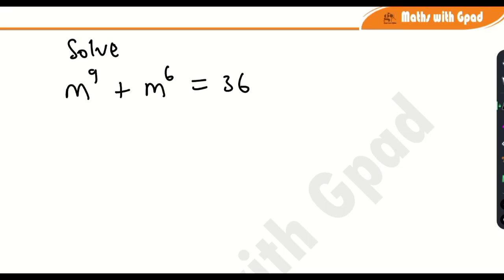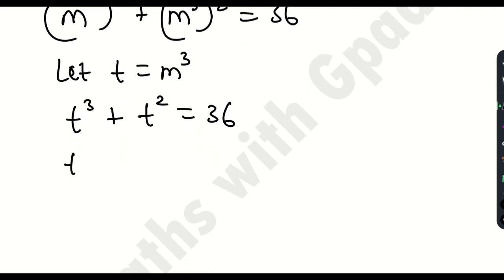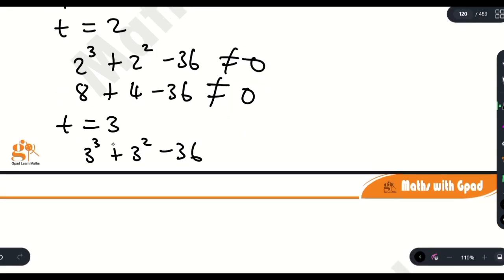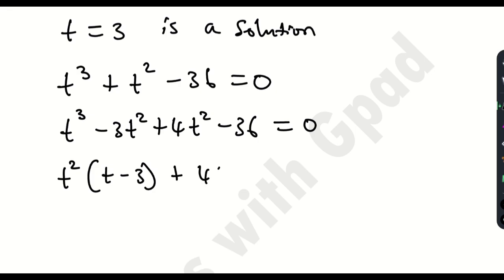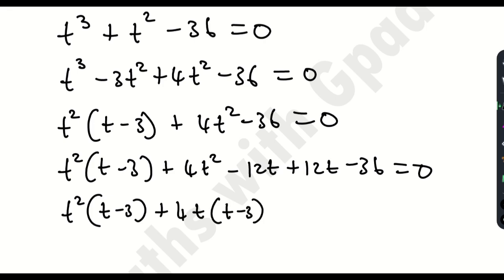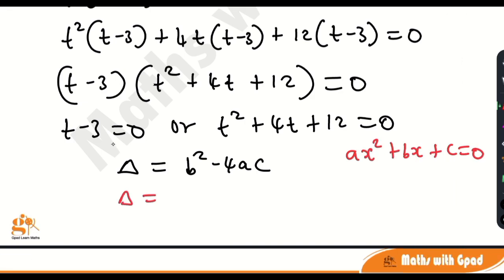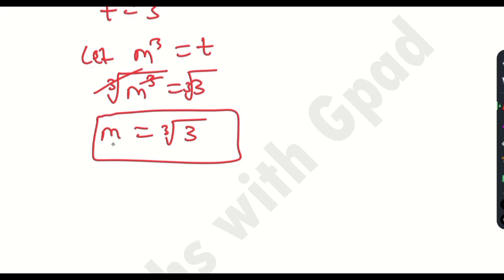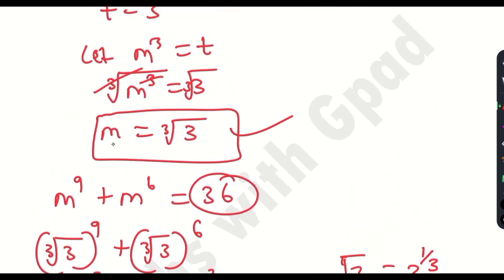Only 1% Can Solve This Math Olympiad Problem | Find m (m⁹ + m⁶ = 36)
In this video, I show you a smart algebra technique to solve:

m⁹ + m⁶ = 36

Perfect for students preparing for:

✔ Math Olympiad
✔ GCSE
✔ SAT/ACT
✔ Competitive maths exams

Learn the shortcut method instead of long calculations.

Follow Maths with Gpad for clear, simple maths explanations every week.